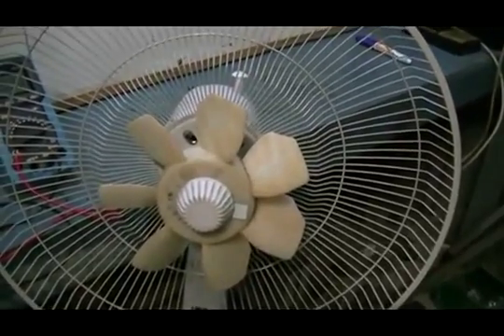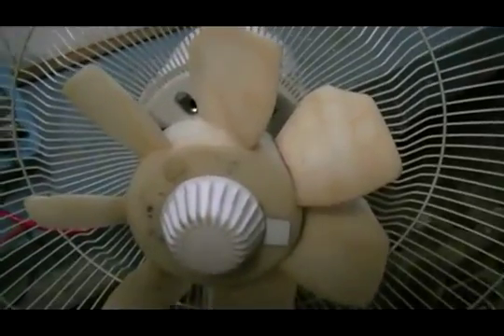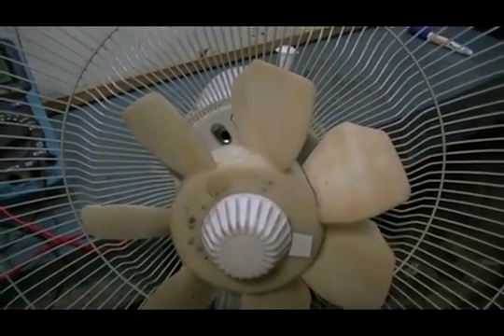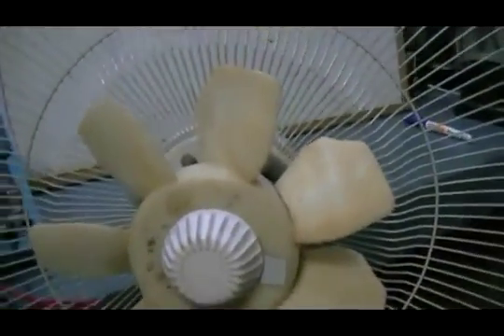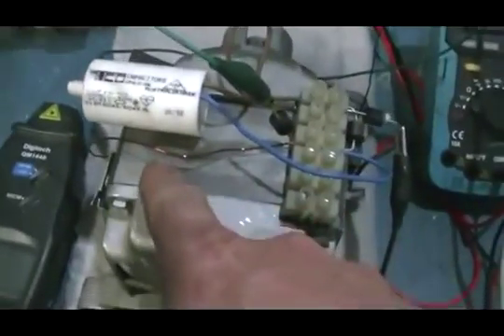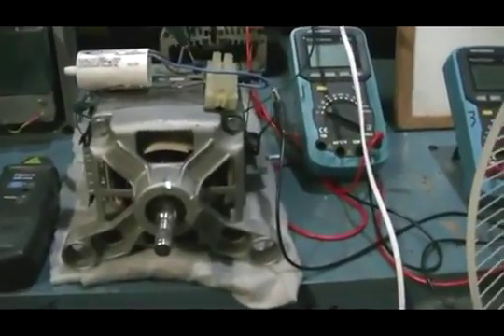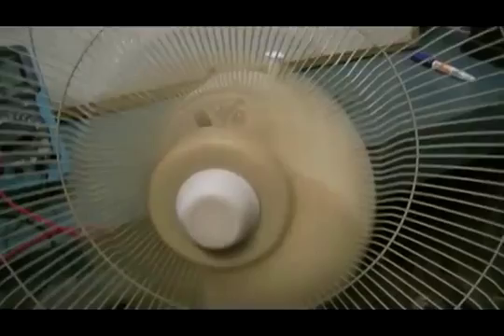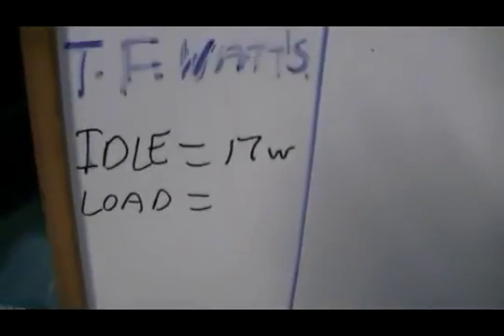Rotary transformer v modern motor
Befor we go any further,we need to put the rotary transformer up against a modern day motor.
Watts for RPM-driving the same load,that being the fan.
For this test i have looped the output from the seconary back into the motor ,useing an L bridge and cap.
Apple's for apple's.
The schematic will be avalible to members of IAEC and RWGreserch upon completion of the device.
The schematic up until today will be avalible to those who wish to replicate the device along with me.
More mind's on this would help us get to where we want to go faster.